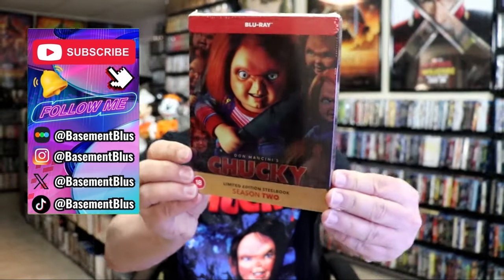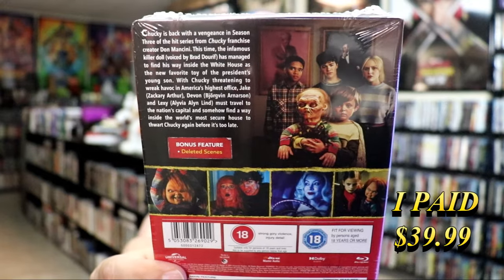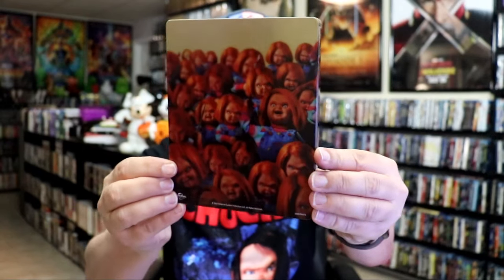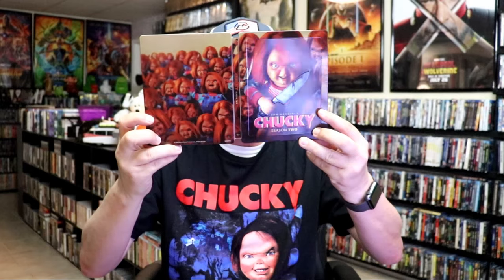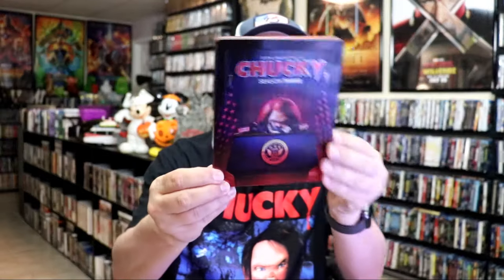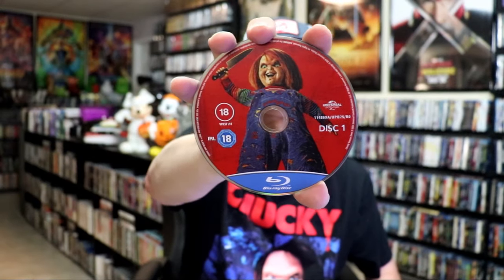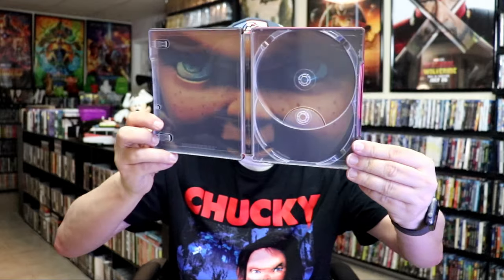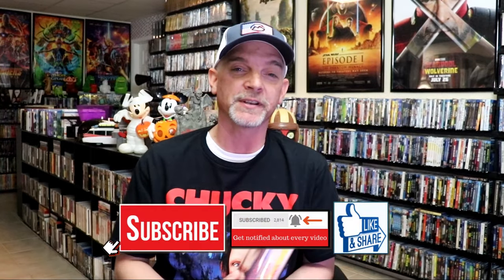Chucky Season Two and Chucky Season Three Blu-ray Limited Edition Steelbooks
Check out the Chucky steelbooks for Season 2 and Season 3!

► Purchase Chucky Season 1 on Blu-ray
► Purchase Chucky Season 2 on Blu-ray
► Purchase Chucky Season 3 on Blu-ray

► These are the bags I use to protect my Steelbooks and Slipcovers:
Here are some options, so that you can play any Blu-ray or DVD no matter where you purchase the disc:
SONY Region Free Player
LG Region Free Player